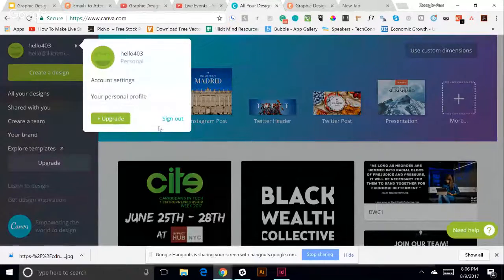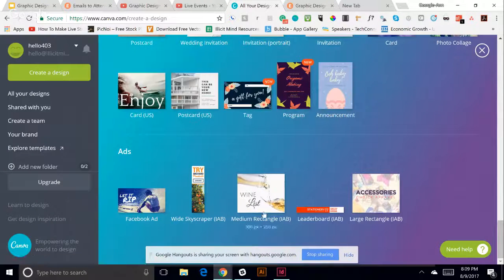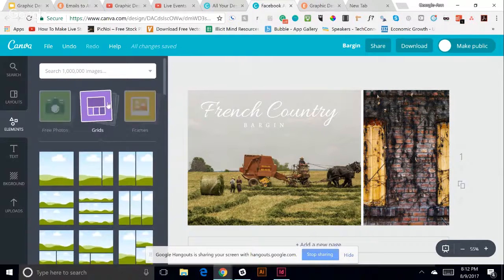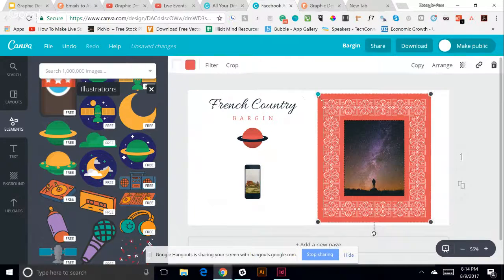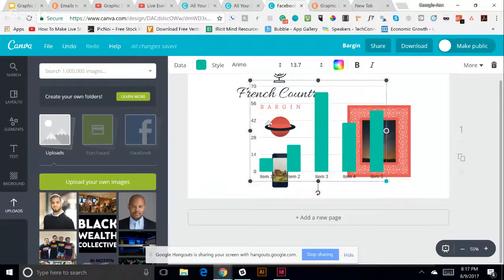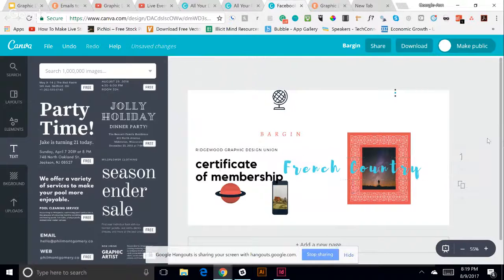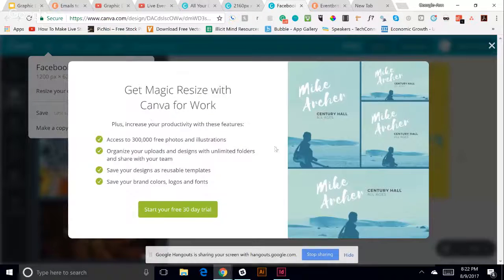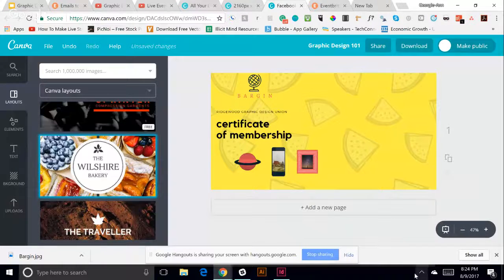Graphic Design 101 : For Non Designers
One hour webinar that explains how to use Canva.com to create beautiful social media images, content and more!
Canva is a one stop free online designing tool.

P.s Please name my fan group “Georgie Gang”

Facebook.com/gsdwithgeorgie
Instagram.com/gsdwithgeorgie
Twitter.com/georgiebehumble

[Hire me to get something done]